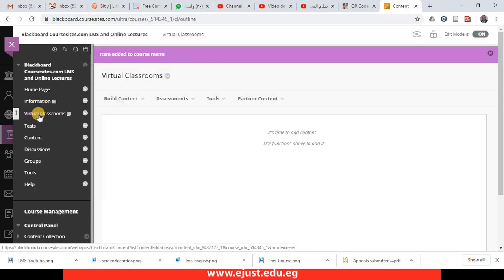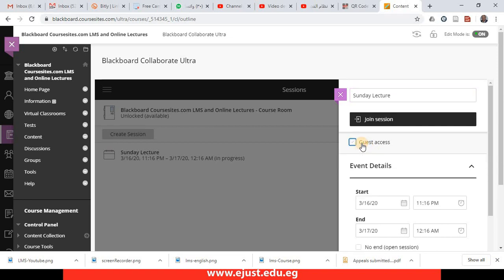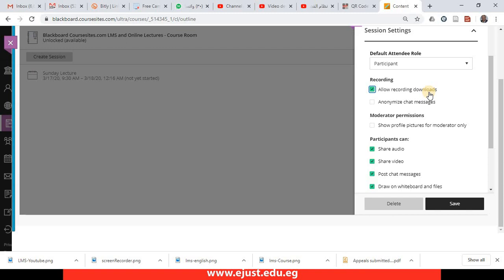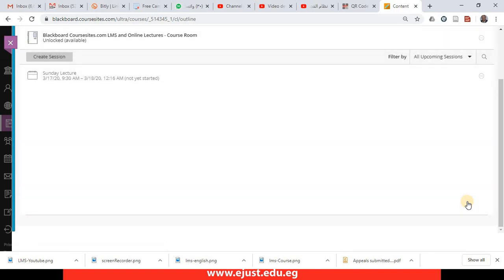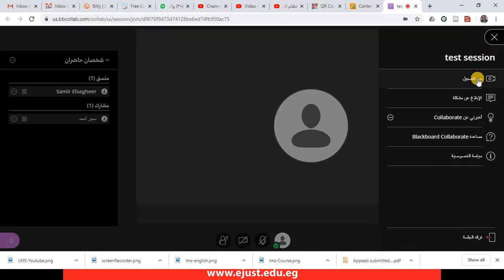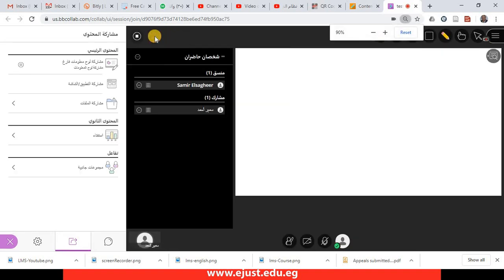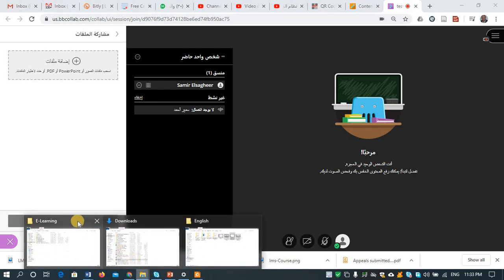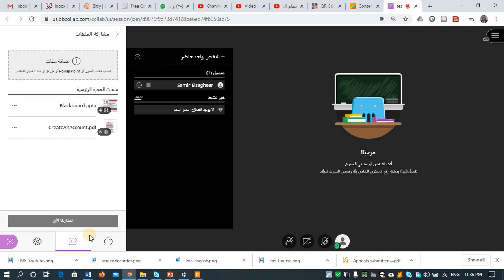How to Create and Give Online Lecture using Blackboard Coursesites.com